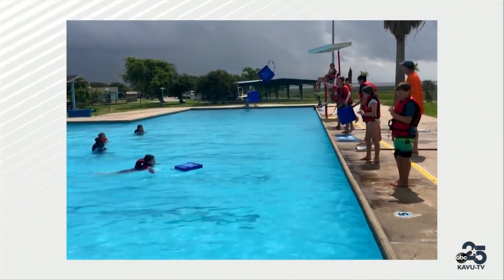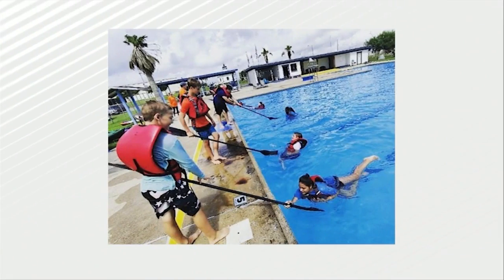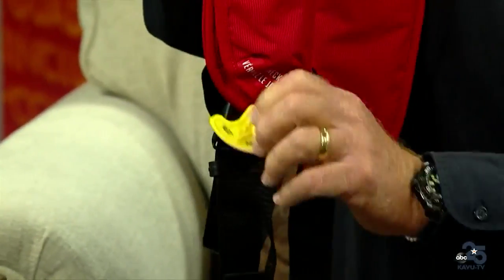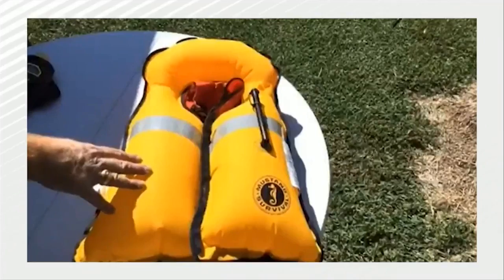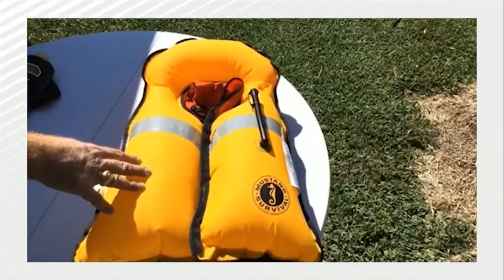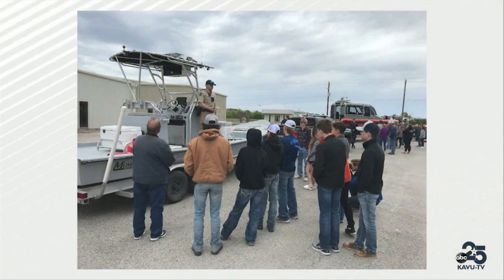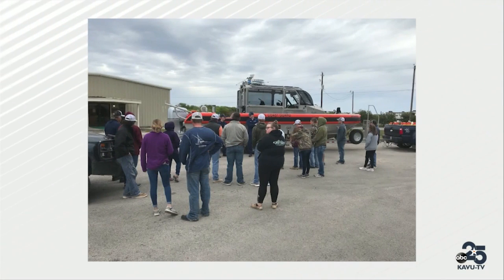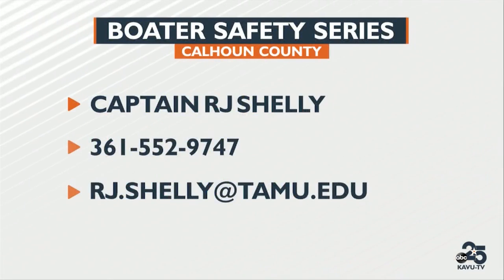Boater safety tips from Captain RJ Shelly